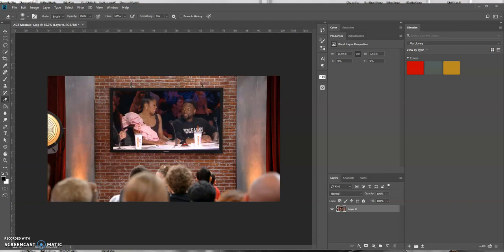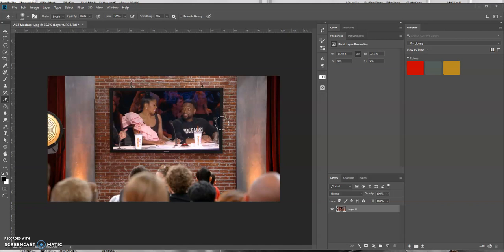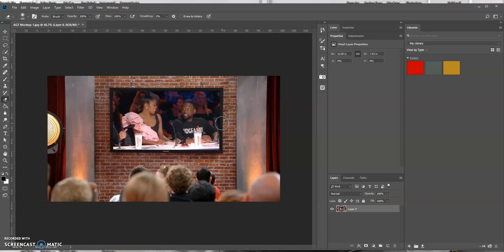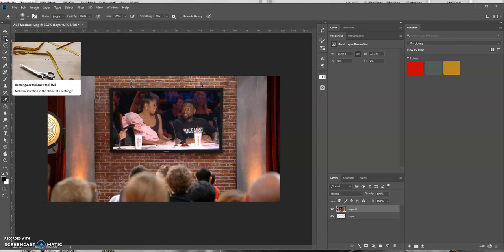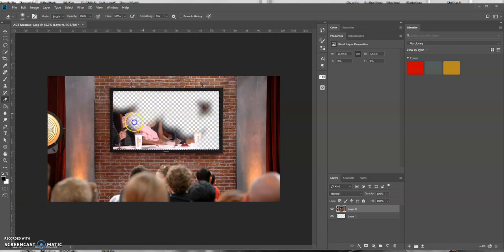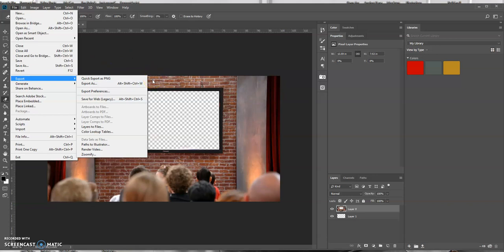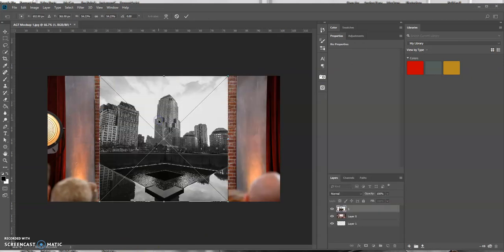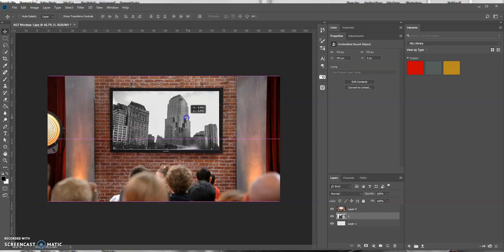How To Make A Selection Transparent In Photoshop | Photoshop Tutorials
In this tutorial you will learn how to make a selection transparent in Photoshop. You can use any of the selection tools to make a selection on your image and then use the eraser tool to paint over the selection you want to make transparent.

★FREE Digital Marketing Training★

➤  Tune into our FREE Training's daily and learn to use the tools to build a Digital Marketing Business Online

★BUILDERALL FUNNEL CLUB:★

Discover the ONLY All in One Website and Funnel Solution that Pays 100% Commission on the First Sale, Grows Your Residual Income and Has all the Tools You Need to Build a Digital Marketing Business Online

★BUILDERALL 14 DAY TRIAL:★